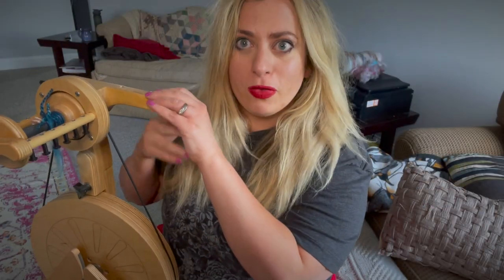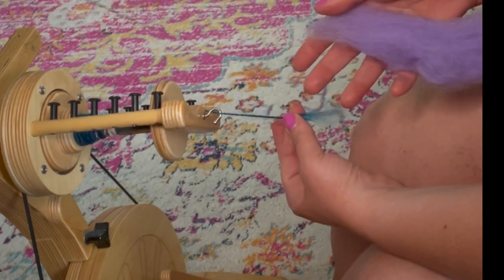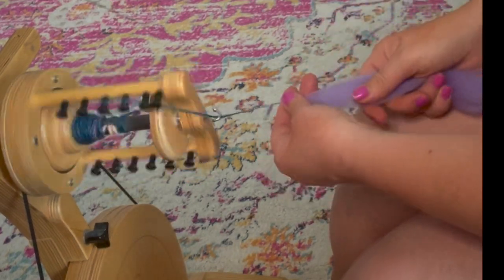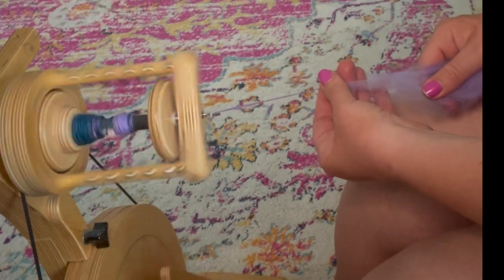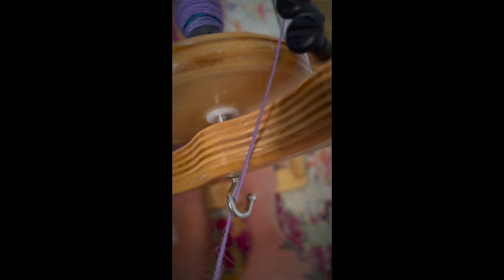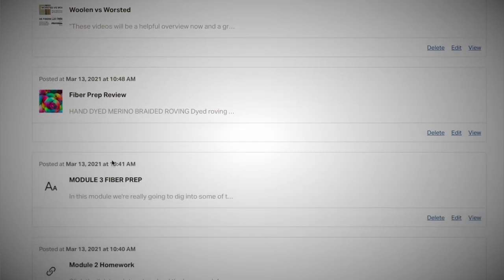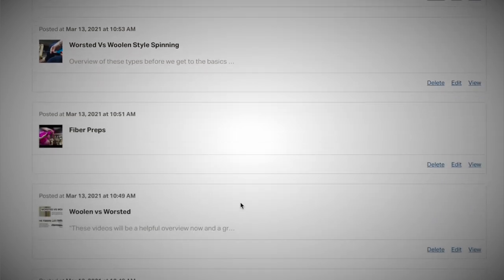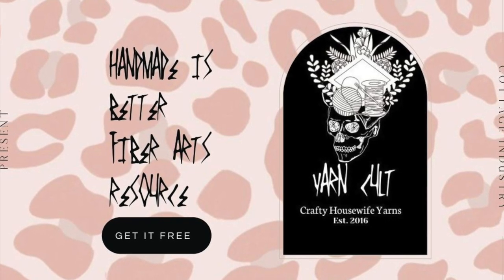Worsted Style Spinning Quick Intro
Want to learn more in-depth about the spinning you saw in this video or about designing your finial outcome yarn with fiber preps and techniques ? You get exclusive content and homework We get to keep supporting the My Local Wool website and supporting community in the small farm community.

Free fiber arts resource, just for you!
I don’t know about you but we think there’s enough to be gloomy about these days. The staff over here at CHY is pretty dedicated to laughing and messing around with yarn. Making mistakes , designing new patterns in the process of making mistakes… Making crazy weaving projects or needle felting just because we got a notion too. Pretty much the one thing that ties all of our crazy fiber projects together is we really like supporting what we call “ Cottage Industry”. In our minds this can range anywhere from a small farm selling its wool to a larger family owned yarn company.  Not that we have anything against the main line stuff that is found in big craft stores there’s a time and a project for everything but thanks to our underground more punk rock roots we just really dig the less “mainstream” options.
In honor of all things fibery We’ve put together this fun resource page for you in hopes of getting you as equally excited about our cottage industry favs as we are.
If you’re a bit much, and not for everyone yourself then congratulations you’ve found your friends here.
Our popular E book and Designer Pattern guide for Hand spun or unusual yarn
3 Free Skeins of Yarn Lux Alpaca Wool Blend Yarn ( please just cover the shipping )
Free web-class on learning to Spin on a drop Spindle
Free access to our DIY drop Spindle mini course
Free Hand Spinner Field Guide for everything a new spinner could want to know
Lots of great coupons for yarn and spinning fiber ( we’re talking huge discounts to try new things)
Tips on finding small farms and businesses to get your newest supplies from local to you.
This little E book has become a cult favorite and gets tons of downloads every week. Here it is incase you hadn’t found it yet. It features Free Designer patterns for Crochet, Knitting and Weaving with that cool yarn in your stash you don’t know what to do with.